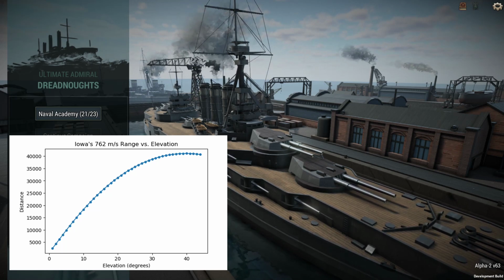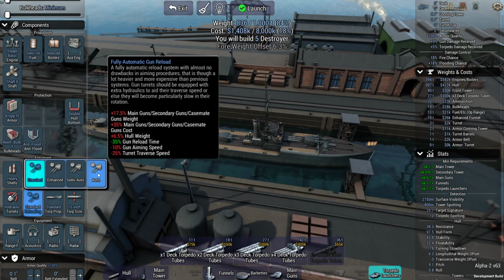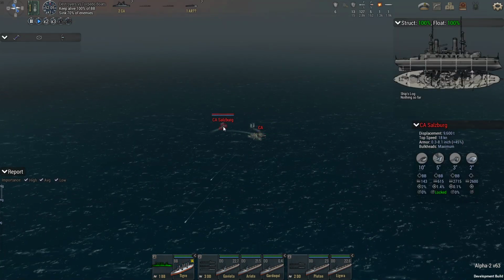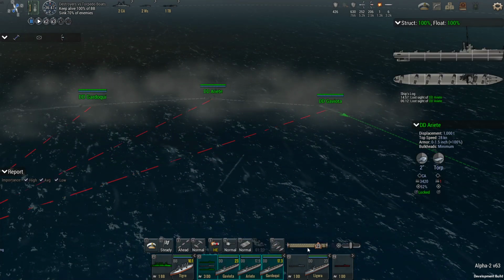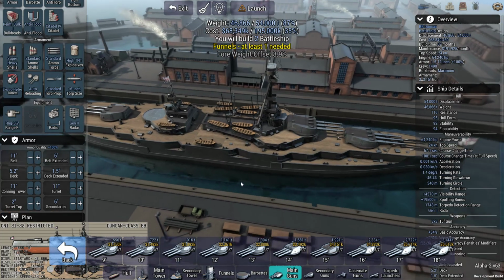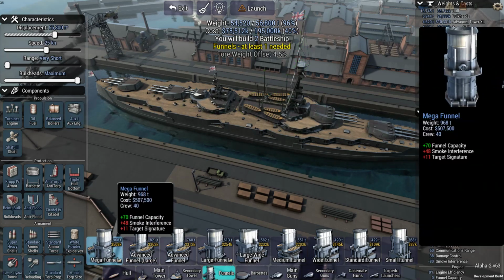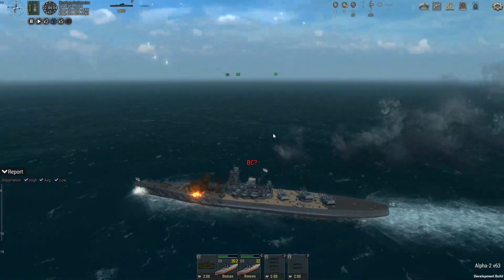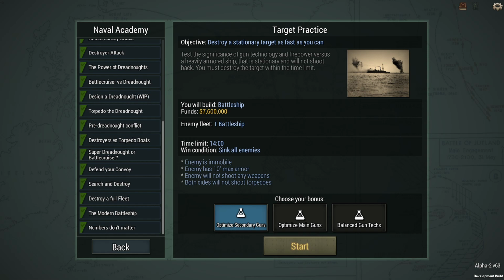Ultimate Admiral: Dreadnoughts - Early Access Gameplay - Stream #7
Let's take a look at the early alpha build of the upcoming game from Game-Labs, Ultimate Admiral: Dreadnoughts. This is like a 3D version of Rule the Waves!

Thanks to Game-Labs from providing early press access to the title. Check out more here, including purchasing the game and playing the alpha build yourself!